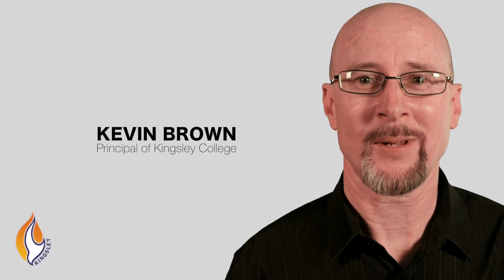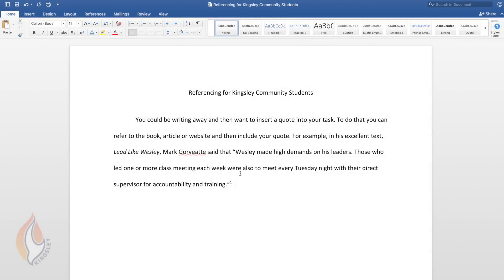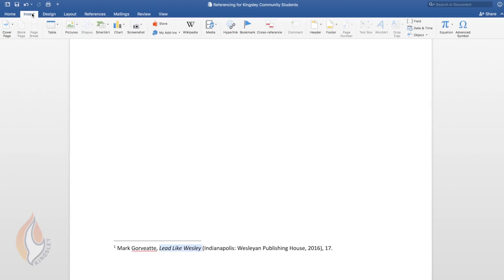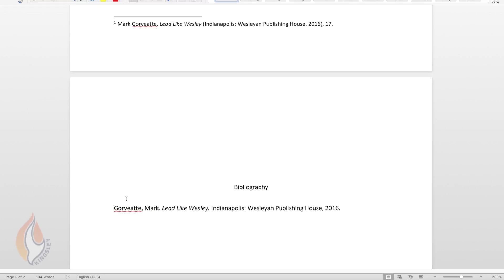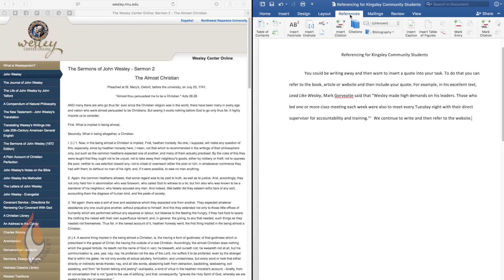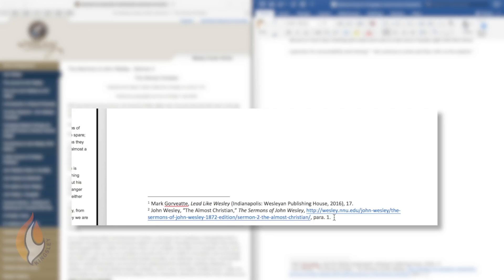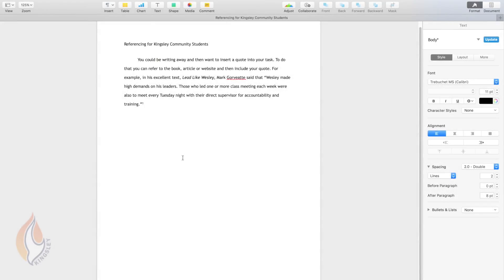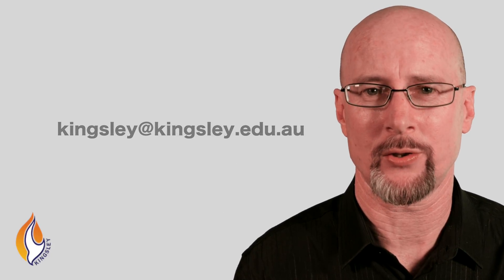Kingsley Student Referencing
In this video, we demonstrate how to add references to your assignments using Microsoft Word and Apple Pages, as well as how to export to Word from Pages.